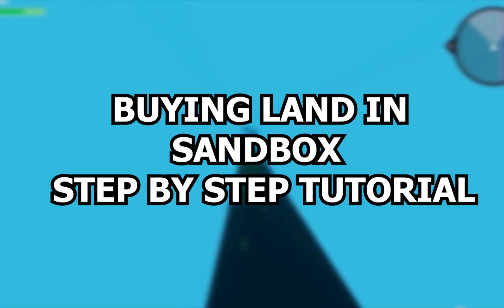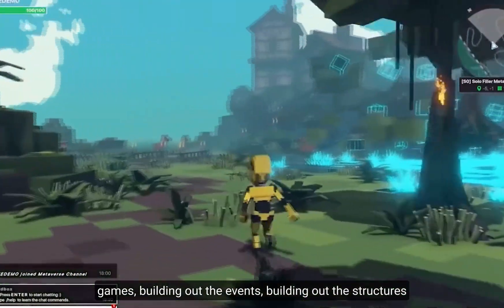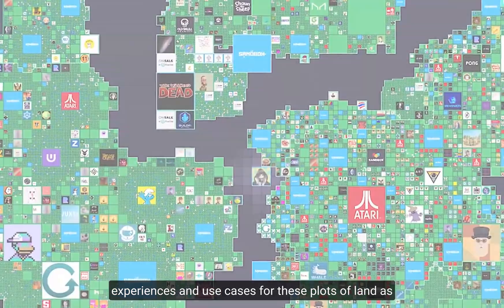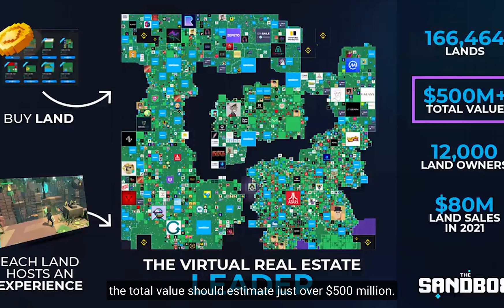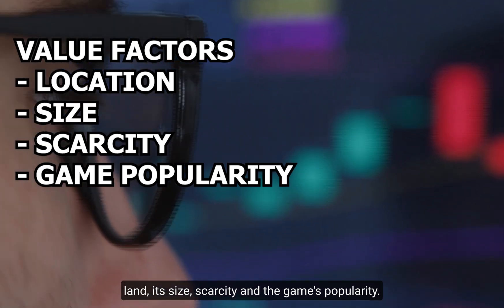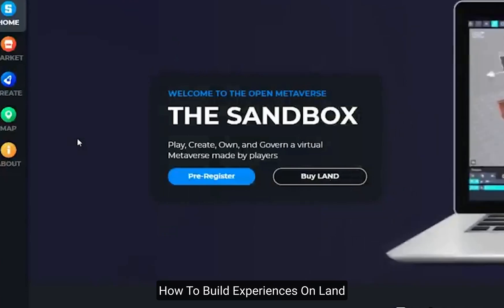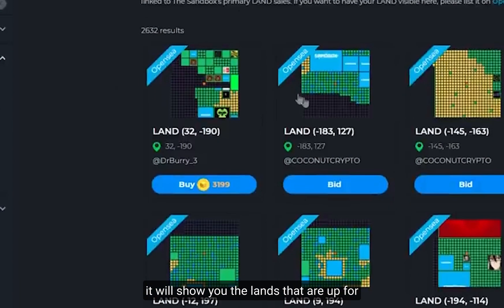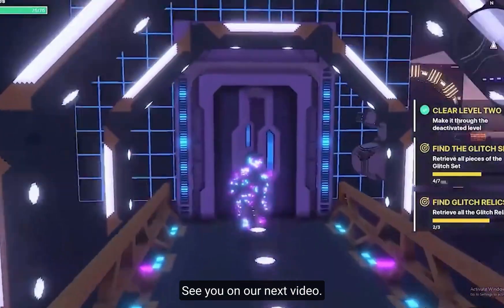Buying Land in Sandbox | Step-By-Step Tutorial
Hey everyone! In today's video, I will teach you how to buy land in the Sandbox. There are a few different ways in which you can buy land, but some of them are a lot more expensive than others. I will show you each of these ways and explain the advantages and disadvantages of each.